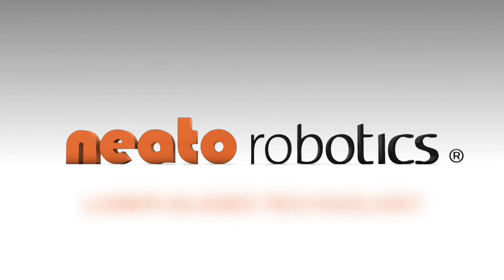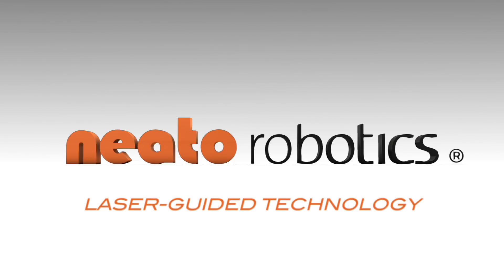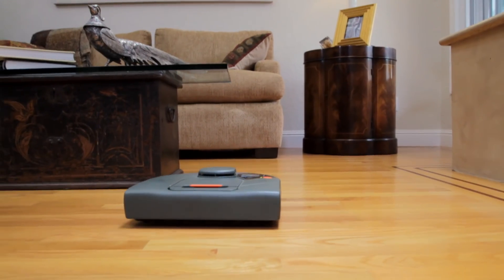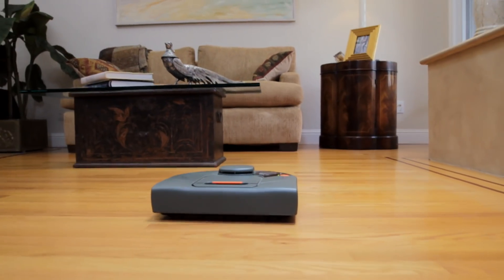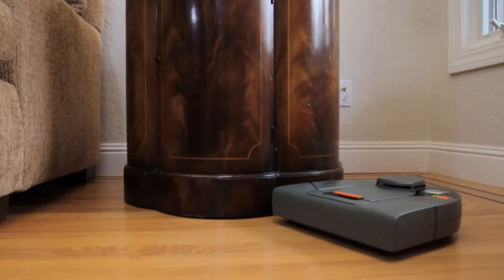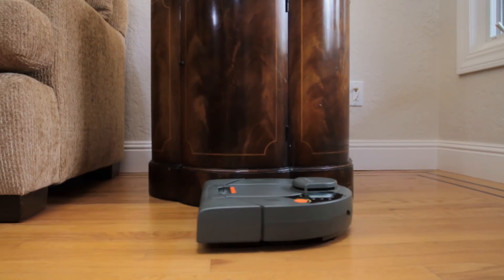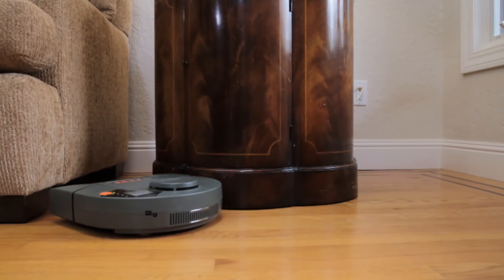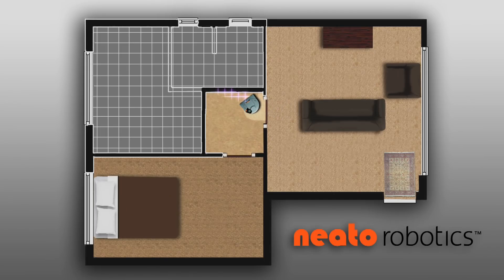Neato Signature e Botvac Dimostratione Tecnologia Lasere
Dimostrazione funzionamento guida lasere Neato Robotics